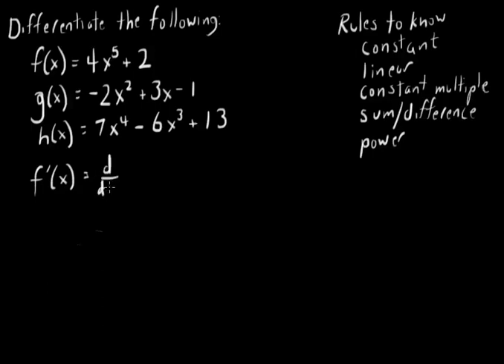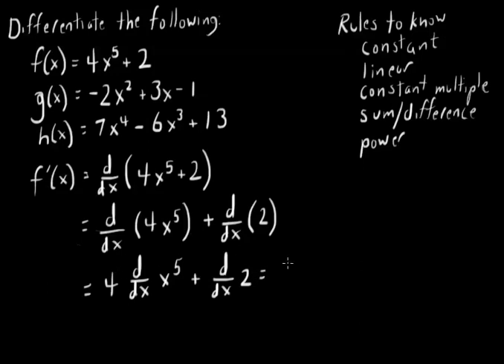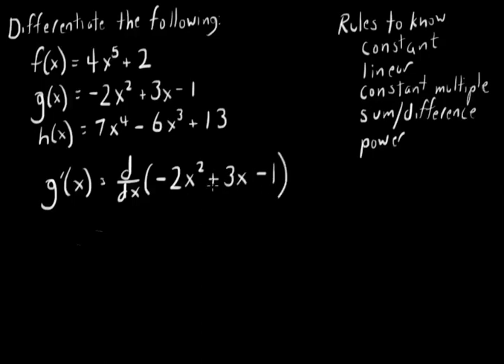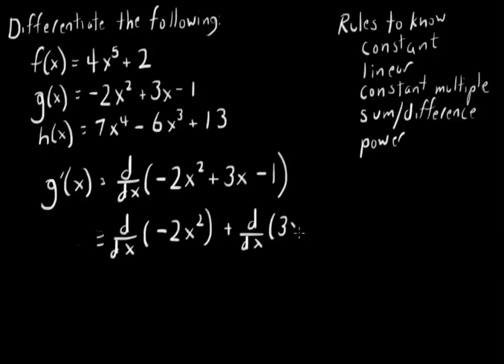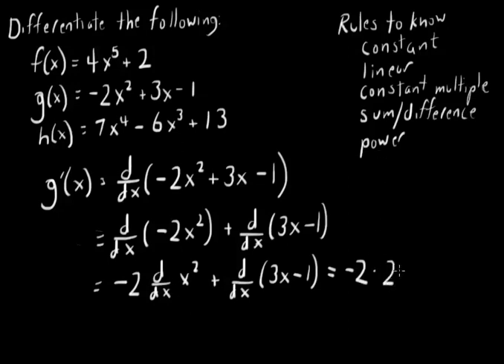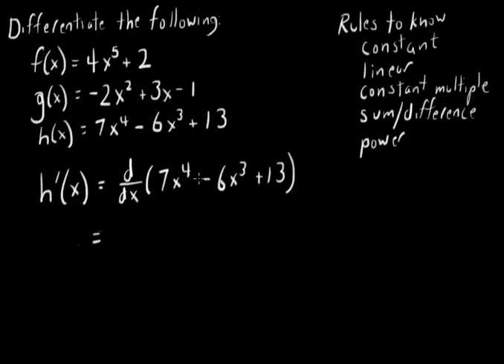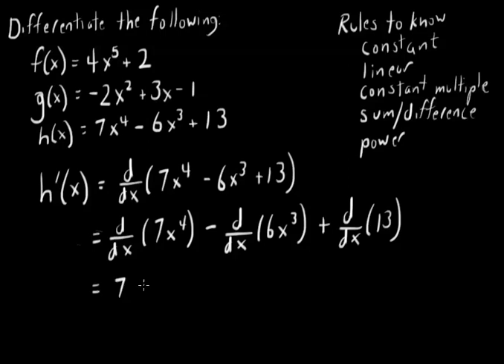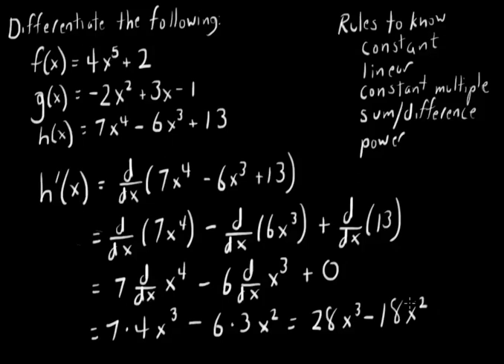Differentiating polynomials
Math 109